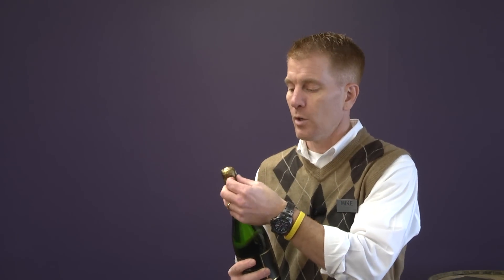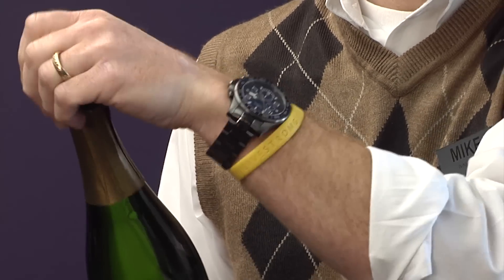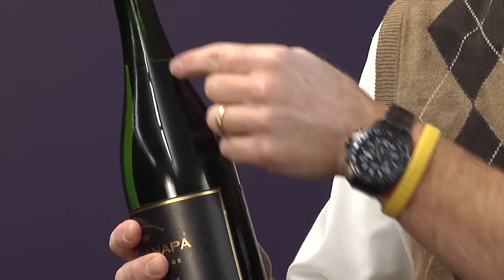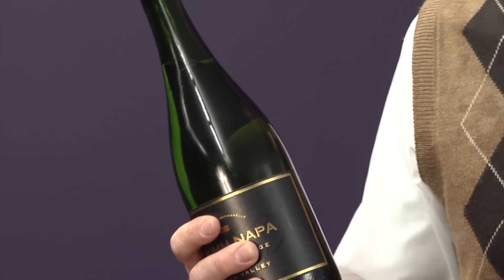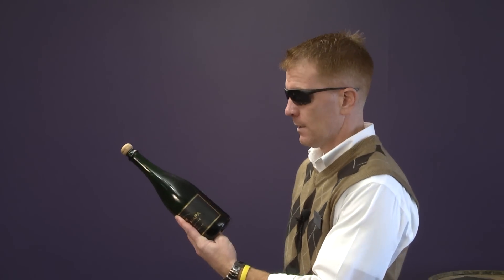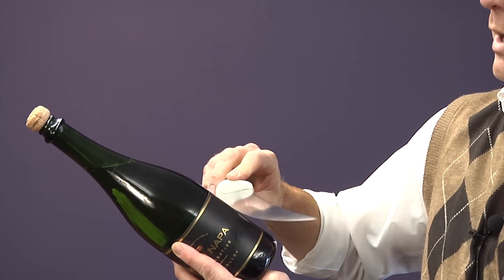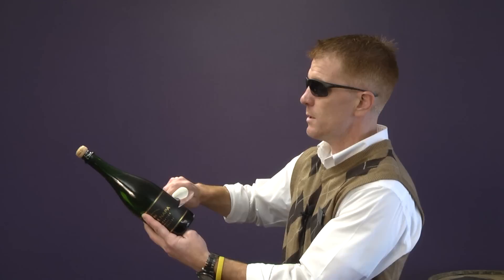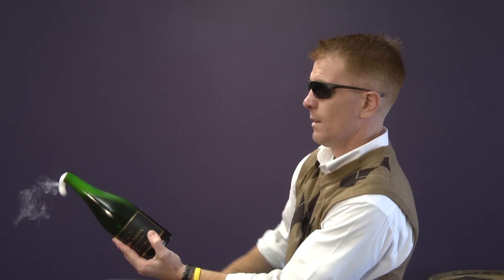THE COOLEST WAY TO OPEN CHAMPAGNE - How to 'Saber Open' a Champagne Bottle || Table & Vine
Here's probably the coolest way to open a champagne bottle at your next celebration!
Popping open a champagne bottle with a huge knife!

Use a chilled bottle for best results, and follow the safety tips offered by Mike Brunelle, from Table & Vine.  Enjoy! (Watch in slomo too!)